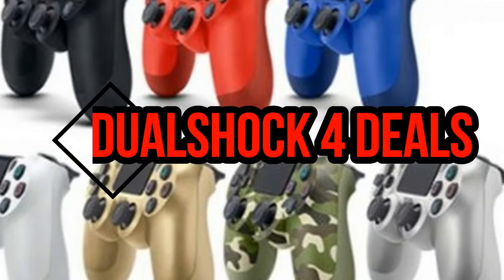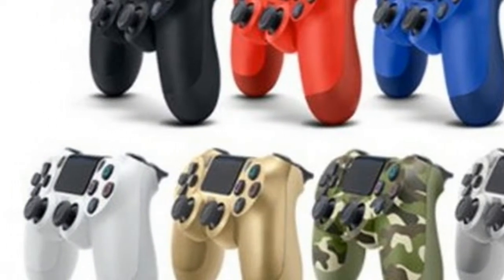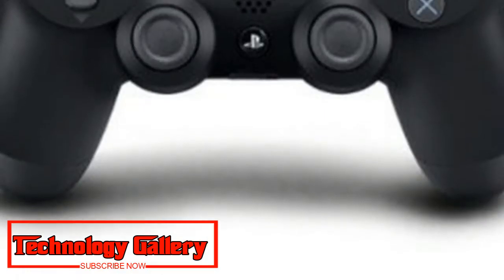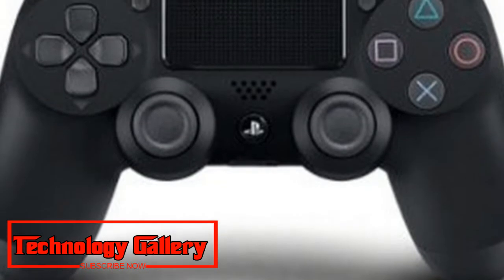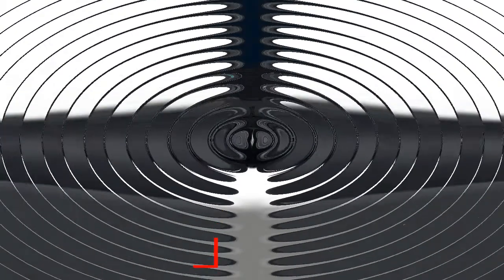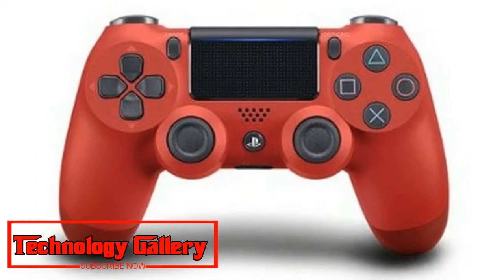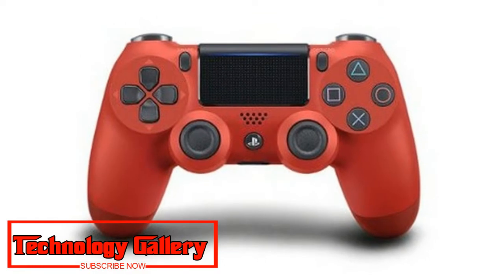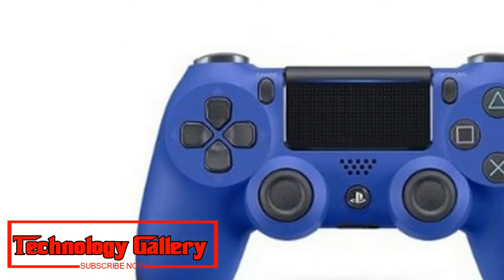The best | DualShock 4 deals on Amazon Prime Day 2018 find a cheap PS4 controller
Buy an extra PS4 controller and play with friends or keep a spare charged

On the off chance that you've just gotten an awesome PS4 bargain, right now is an ideal opportunity to locate a super modest DualShock 4 bargain so you generally have an additional controller helpful. This is urgent in the event that you anticipate long gaming sessions and need a reinforcement controller that is energized and prepared. Furthermore, you generally need to have one accessible for a little nearby multiplayer activity.
The PlayStation and the DualShock controller stories are interwoven, with the controller being around since nearly the start of the PlayStation mark. Rather than continually tinkering with the outline and highlights of the DualSchock, Sony has kept a great part of the double simple plan the same. Presently, we're dealt with to a notable controller that is accomplished close flawlessness.
More than 75 million PlayStation 4 reassures have been sold up until this point, however most packages give you only one DualShock 4 controller in the case. Obviously, to share in nearby multiplayer diversions, you require in excess of one controller. Also, having an extra is a smart thought in the occasion the controller you are utilizing's battery sputters out.
To enable you to get the most out of your PlayStation, we've gathered together the best PS4 controller bargains appropriate here. We've chosen the best arrangements for the different diverse hues as well.
DualShock 4
DualShock 4 pc
DualShock 4 android
DualShock 4 unboxing
DualShock 4 cristal
DualShock 4 new
DualShock 4 ps3
DualShock 4 steel black
Least expensive PS4 controller bargains by shading:
One of the features of the DualShock family is that a wide assortment of amazing hues accessible. We've curated a rundown of the all the more enticing DualShock 4 bargains for the different shading varieties beneath as well. Normally, these modest PS4 controller costs are right at time of composing.
A greater amount of the best DualShock 4 bargains - USA
Dim/Blue DualShock 4: This will be your most solid option at that point on the off chance that you effectively possess a PS4, and it's near a similar shading controller as the one in the Uncharted 4 Special Edition comfort package. It's shot up in cost as of late and you can spare cash by settling on an alternate shading. On the off chance that you've gotta have it however, Amazon is the least expensive today at $60.83 (utilized).
Urban Camo DualShock 4: This model is somewhat of an uncommon find at most retailers so expect higher costs than generally models. The present best cost for the Urban Camo DualShock 4 is $74.99 at Amazon.
Precious stone DualShock 4: The unmistakable Crystal DualShock 4 at long last has an official US discharge. We've scanned around at the best cost and that'll be $79.95 at Amazon.
Blue Crystal DualShock 4:This new transparent blue DualShock 4 controller is a Walmart-elite in the US. So you won't locate some other retailers authoritatively offering it outside of spots like eBay or Amazon Marketplace. Today however, it's least expensive at $59.94 at Walmart.